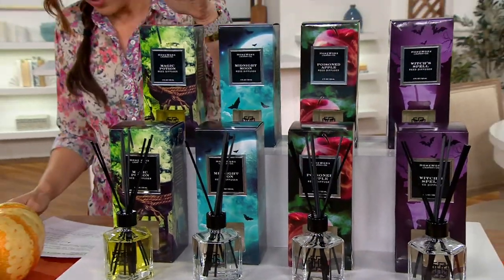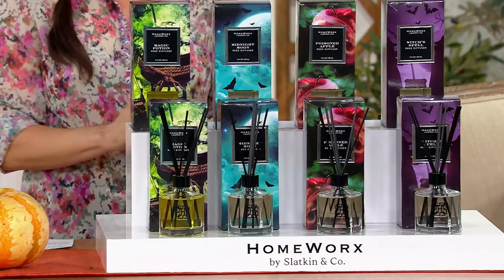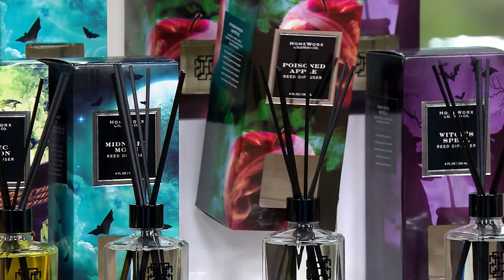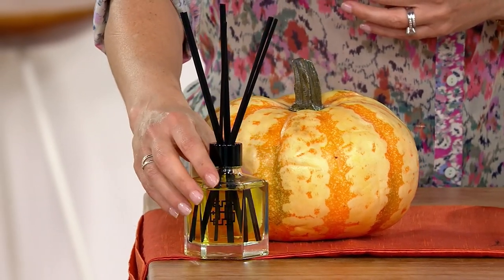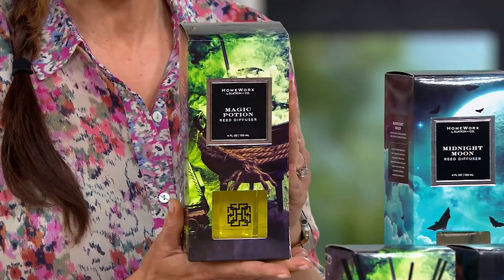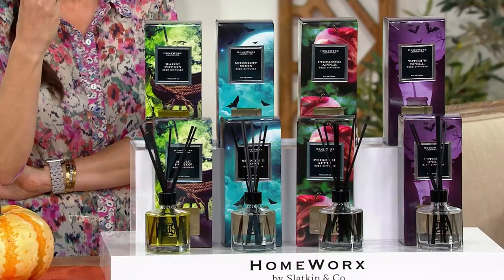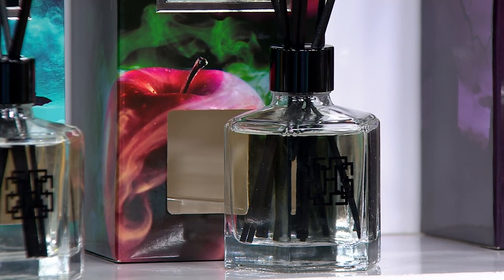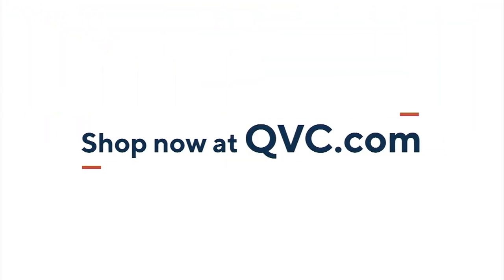HomeWorx by Slatkin & Co. S/2 Halloween Reed Sticks on QVC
HomeWorx by Slatkin & Co. S/2 Halloween Reed Sticks